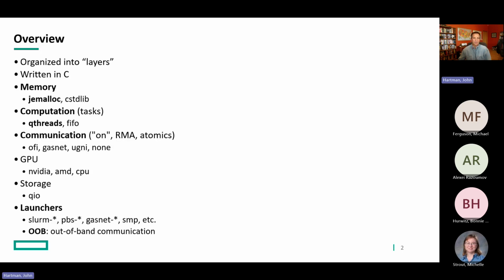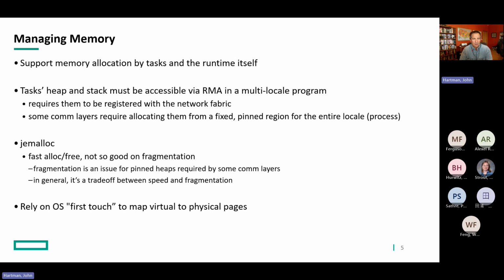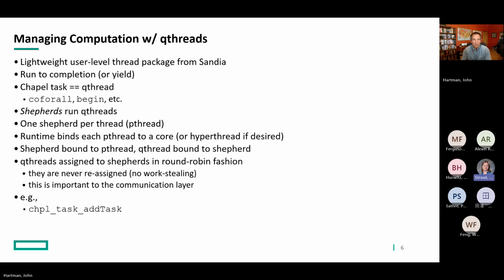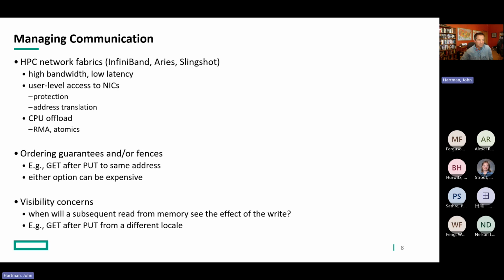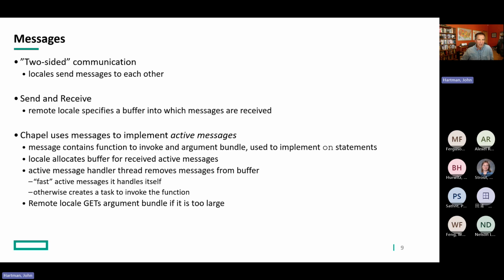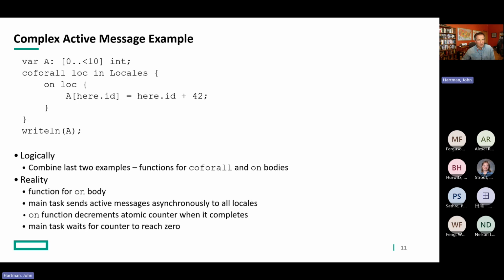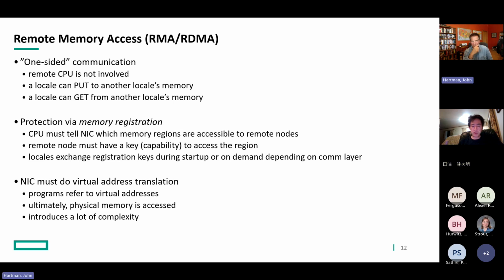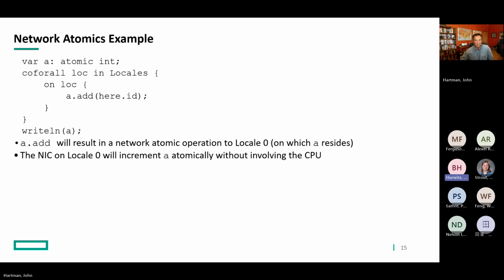Chapel Runtime Overview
This is a recording of a live demo, given by John Hartman on February 12 2025, that introduces how the Chapel runtime implements the language's needs in terms of memory, tasking, and communication.